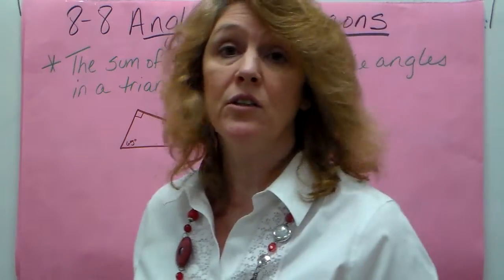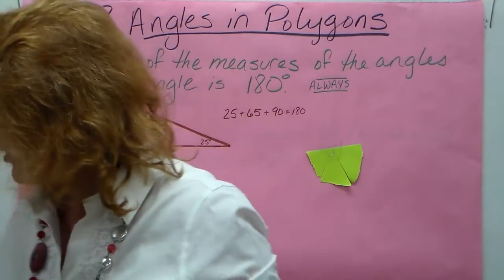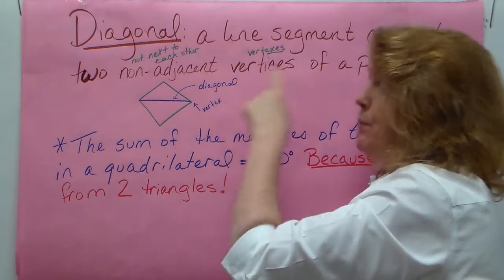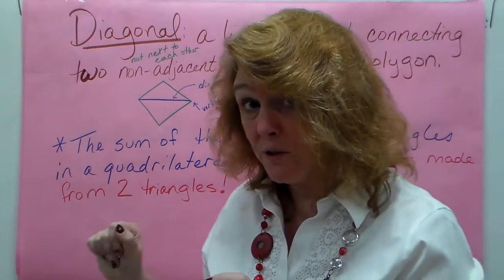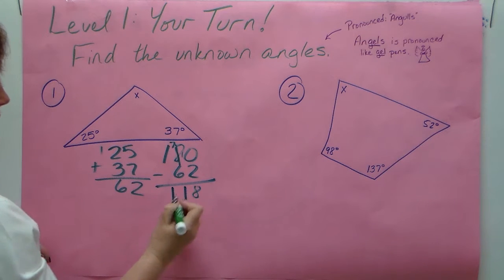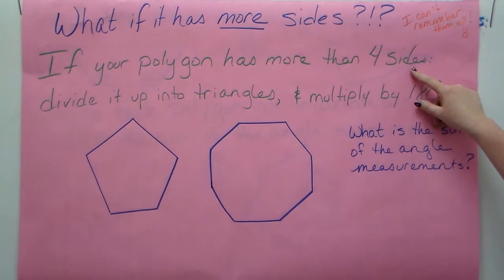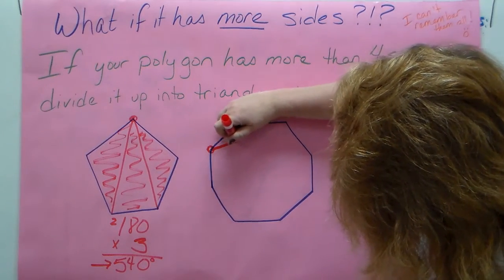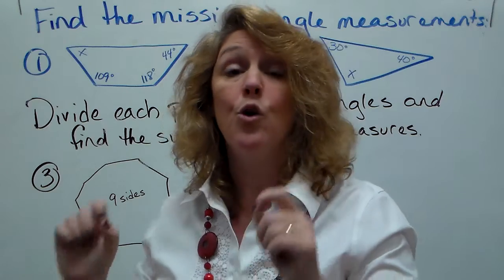Dewar Math 8-8 Angles in Polygons